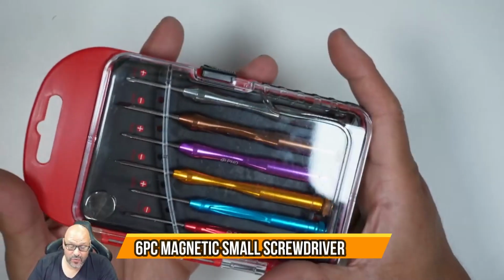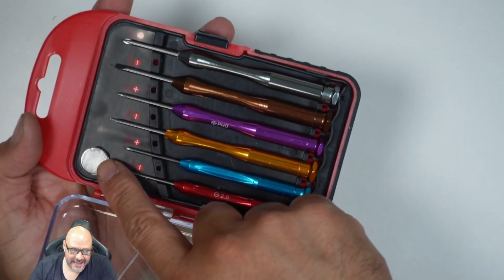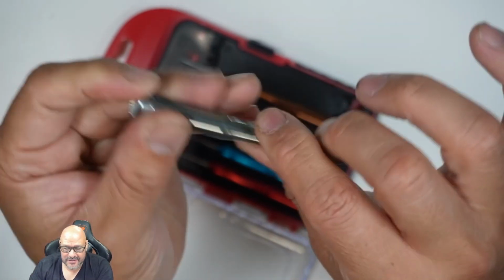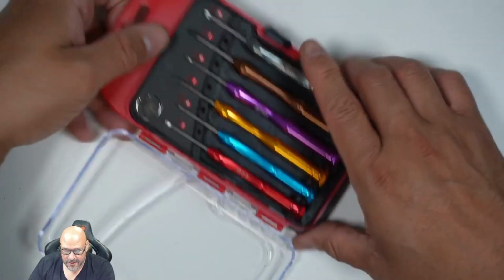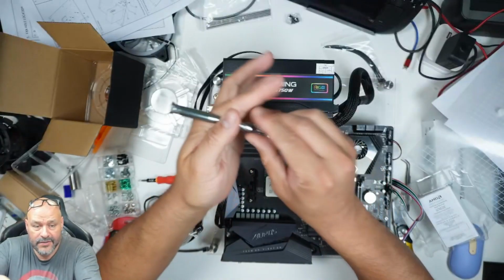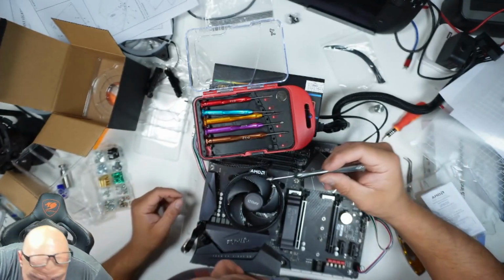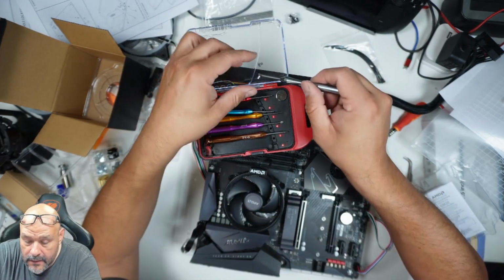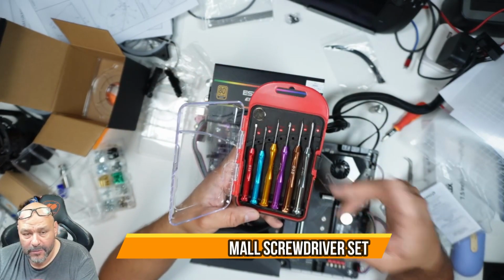6PC Magnetic Small Screwdriver Set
6PC Magnetic Small Screwdriver Set - Flathead and Phillips Micro Head Mini Screwdriver Set Precision CRV Eyeglasses Watches Electronics Computer Repair Kit Cool Gadgets Tool Gifts for Men . Thank You